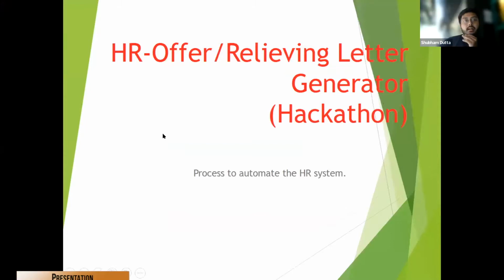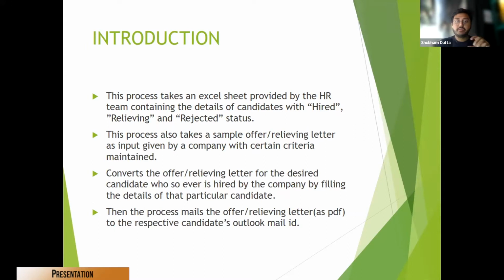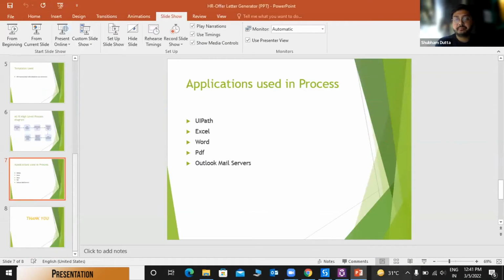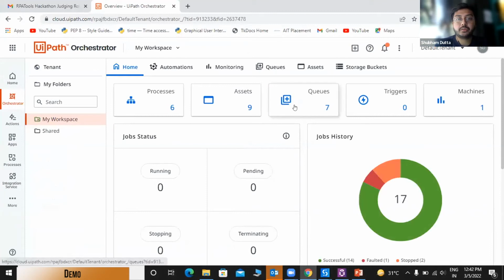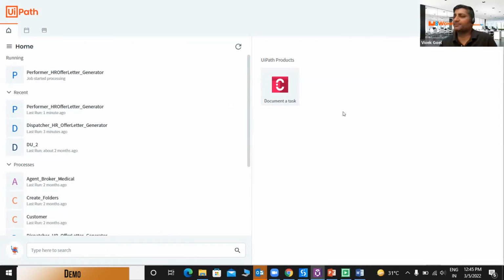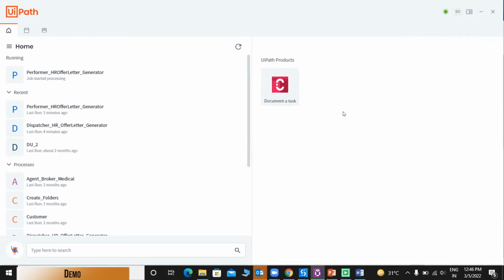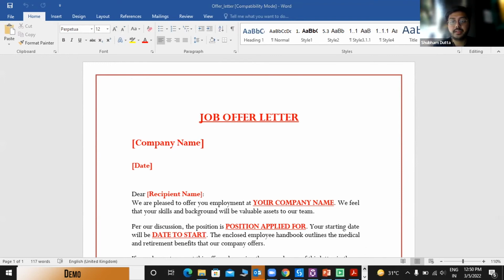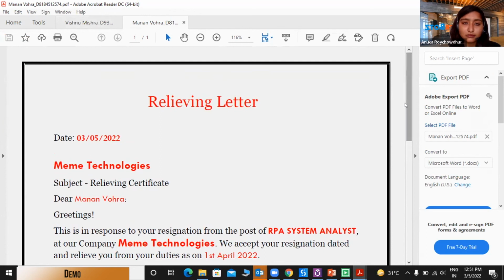RPATOOLS008- HR Offer Letter Generator| Shubham Dutta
Put your questions in the comments section, and we will get back to you.